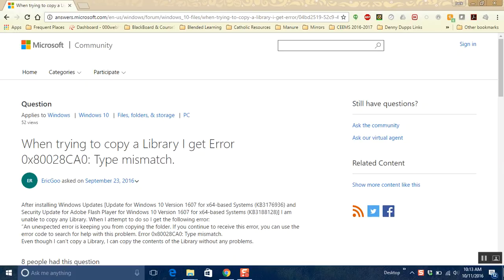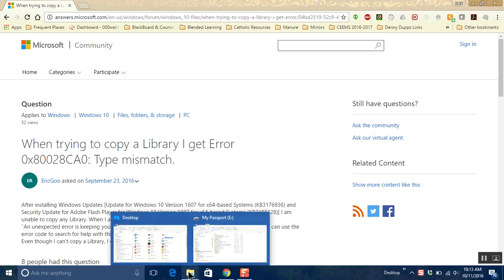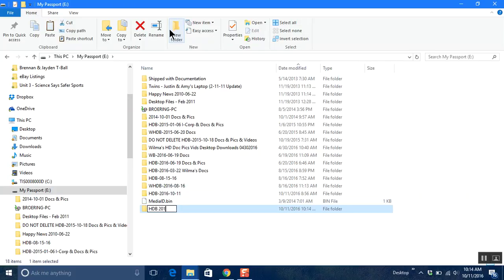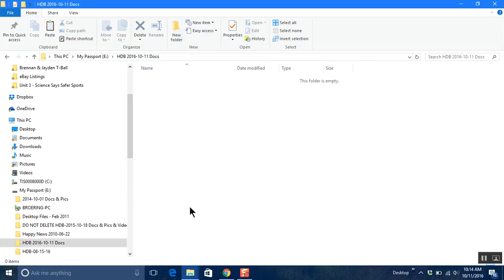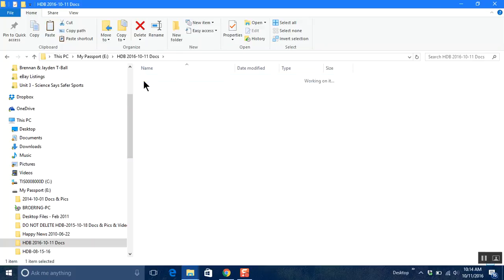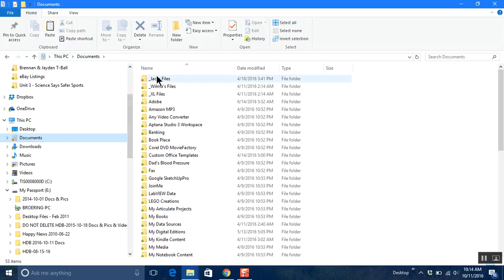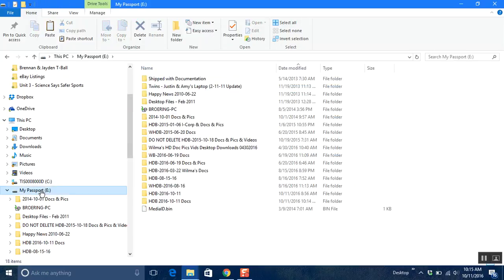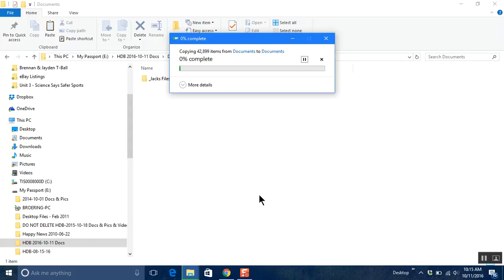Windows 10 Library Copy Workaround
This is a workaround for the Windows 10 error message (0x80028ca0) you get when you try to copy a Windows 10 library such as Documents, Videos, Music, etc to an external hard drive